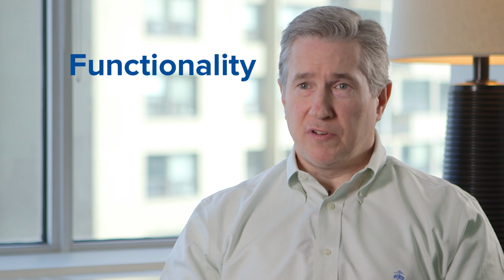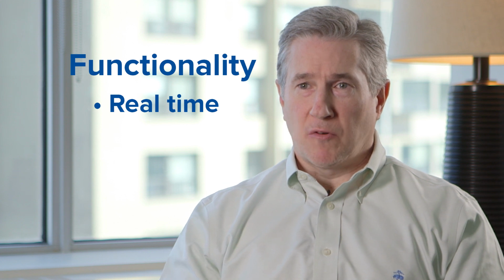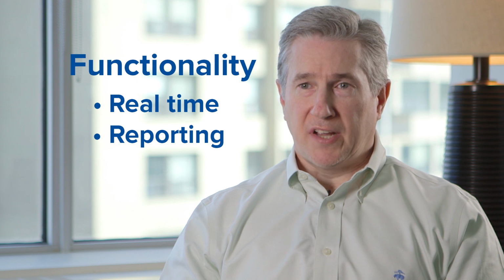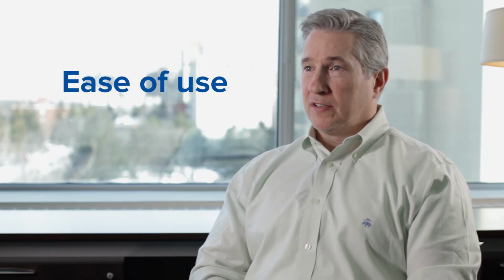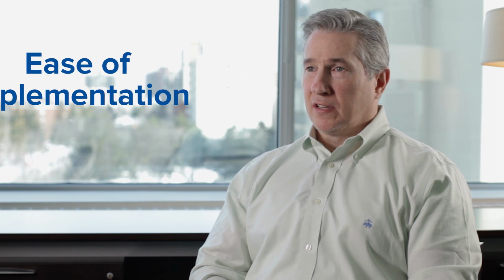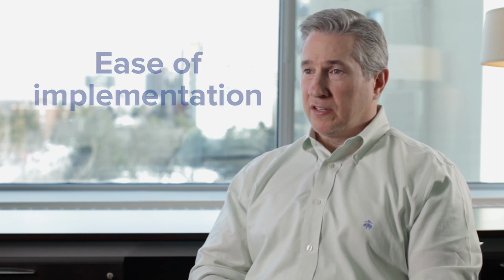Off the Cuff: Supply Chain Visibility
When it comes to final mile, cost and dependability are key. Supply chain visibility can help deliver on both.